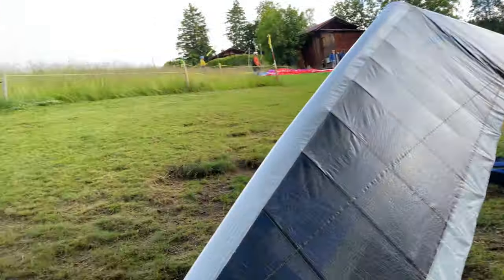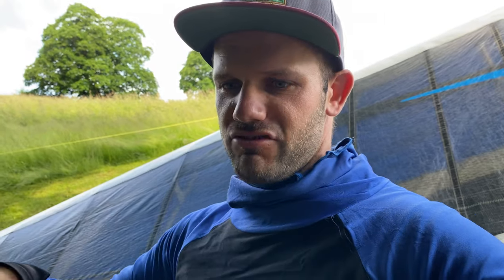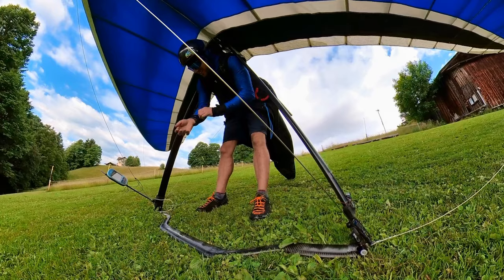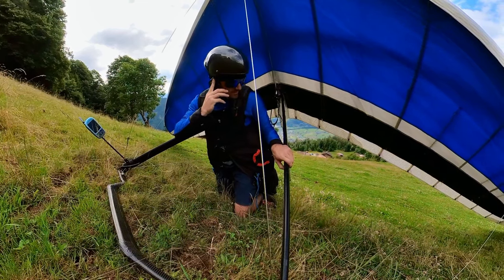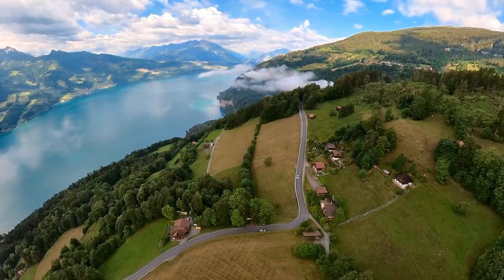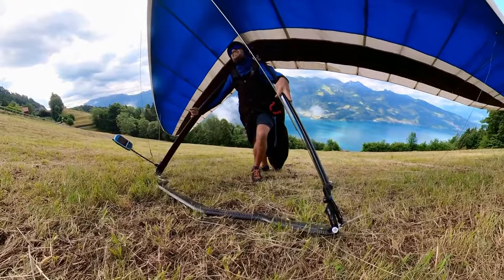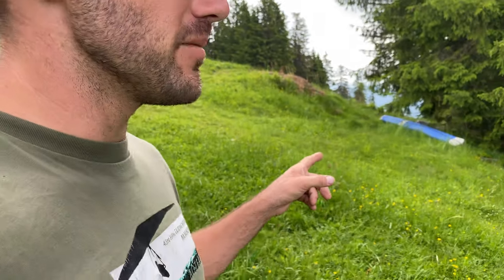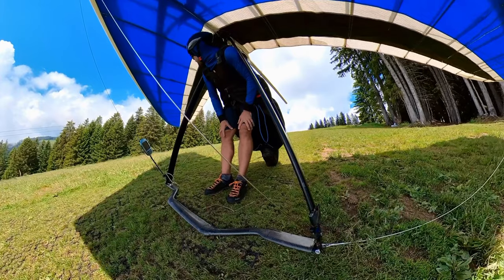Hang Gliding - First Time Learning To Slope Land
With my Swiss tandem hang gliding exam coming up in a couple of weeks I needed to practice the ‘fly on the wall’ landing technique. After trying a few I can say it’s a brilliant tool to have under your belt! It’s definitely a little intimidating for the first couple but after that they become really fun. If you are flying around mountains and valleys I would highly recommend you to give it a go!